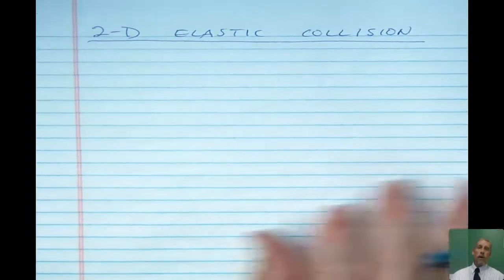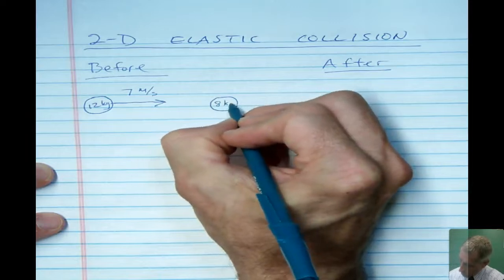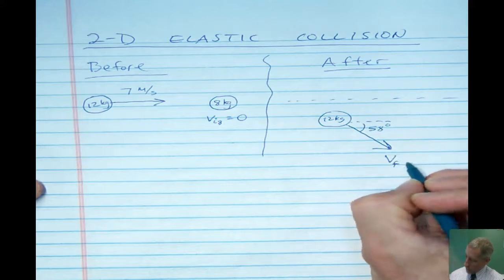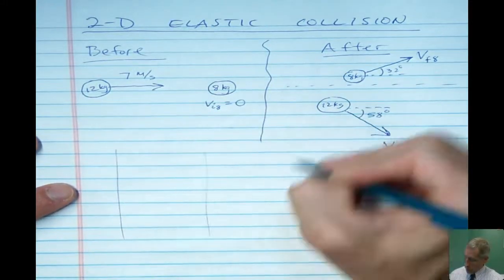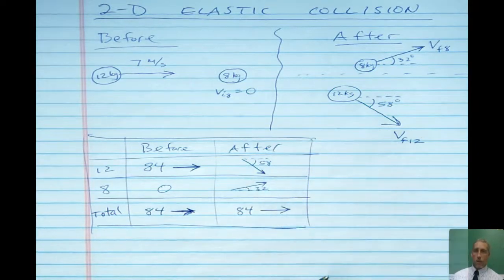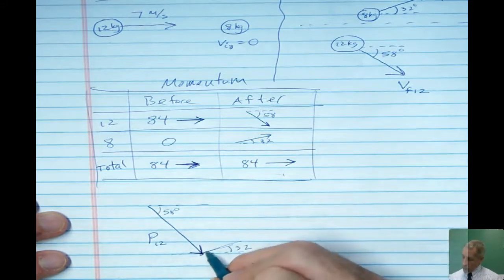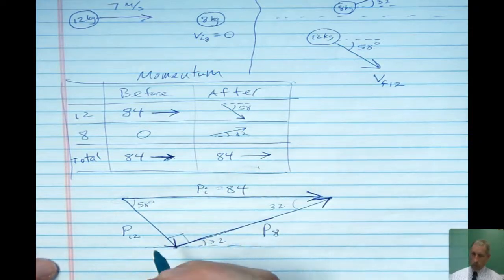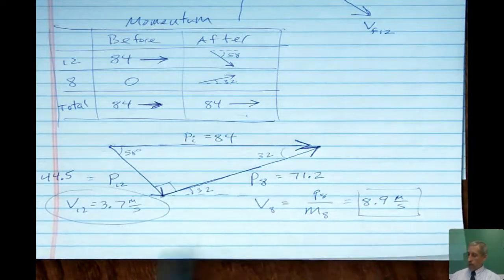2 D elastic collision problem